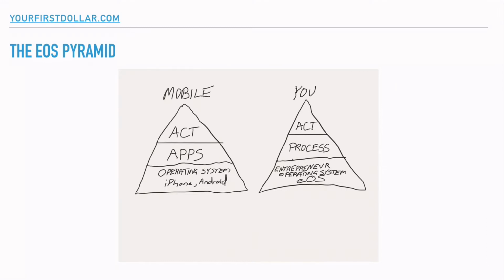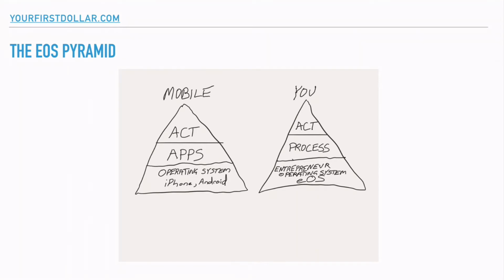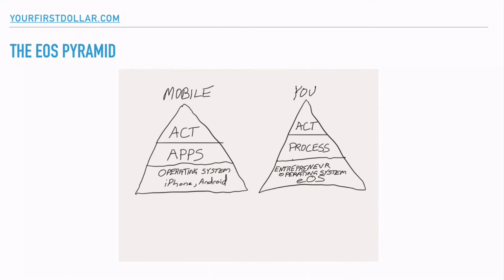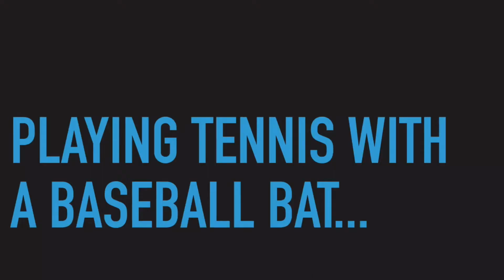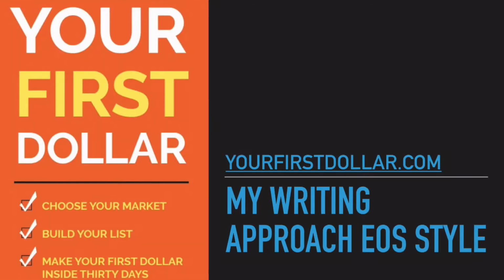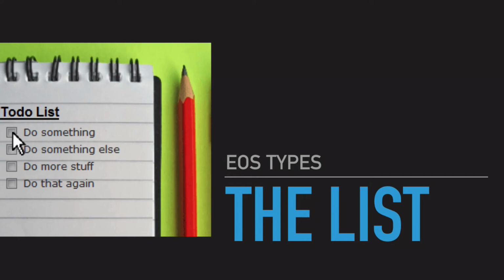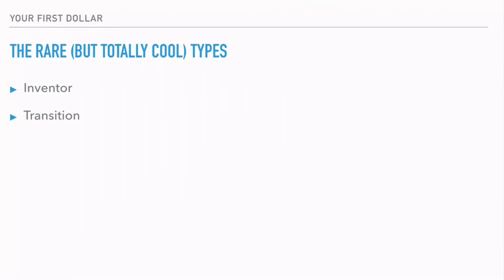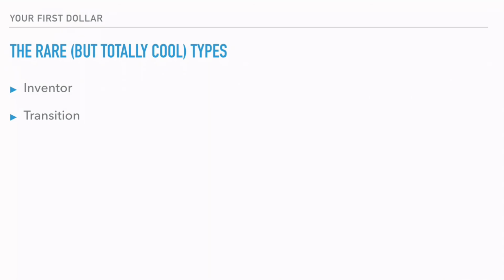eOSexplained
100% free training: How To Make Your First Dollar Onlinet, check out The Challenge program.

Every week, I am LIVE answering any question you might have about building a business (even part time), getting more sales, & providing value to your market.

You can submit your questions at any time here and I'll answer it during the next LIVE STREAM